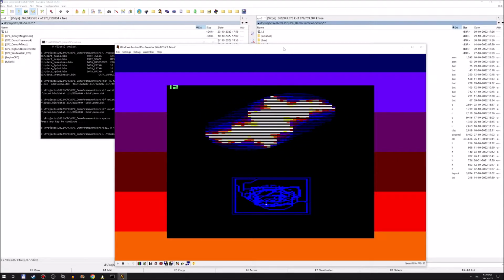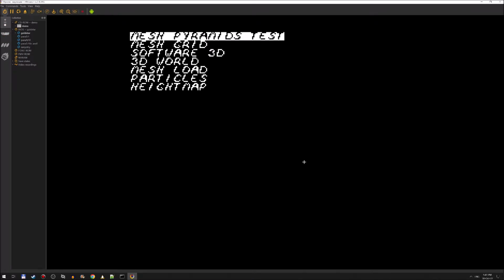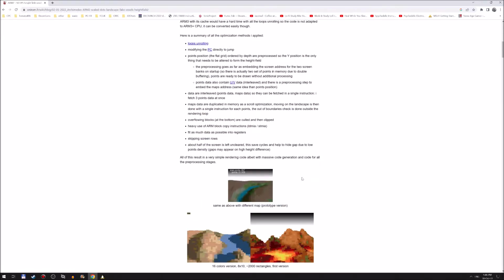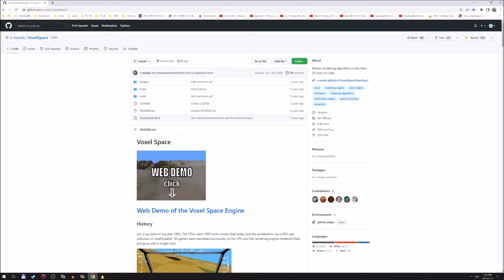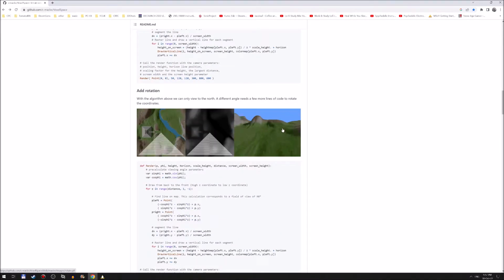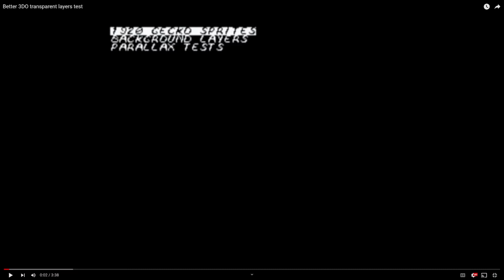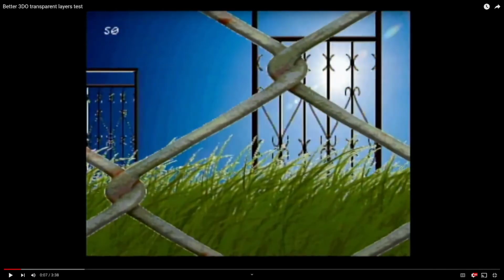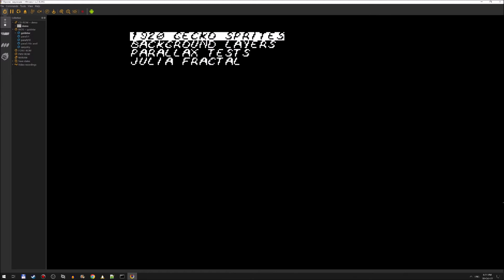OptiNews #005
It's time to come back with another episode of OptiNews, It has been so long since I posted anything in this channel, let alone a recollection from things I've been working since the last time, so there are a lot of different things to show. From my recent adventure into optimizing a Julia Fractal for Amstrad CPC 8bit computer to recent experiments not published before on the 3DO side (unless you have build my 3DO experiments git project or was visiting the 3DO discord), like added particles in my engine, attempts to render voxel landscape and 2d parallax blended layers benchmarks in the real hardware.

As always, a lot of these 3DO tests are also committed in my public git repo for anyone who is curious to look at the code

The CPC intro featuring the fractal is and soon I might be publishing an Optimosophy and releasing the source code of the SDCC prototype experiment (that has both the C and the assembly versions inside).